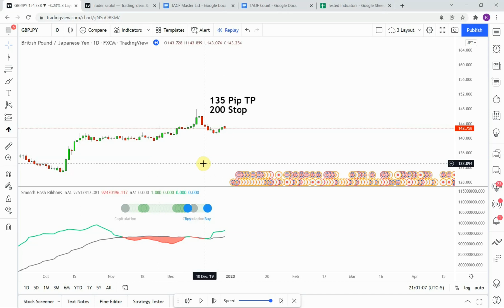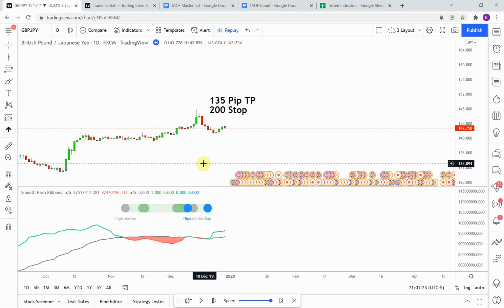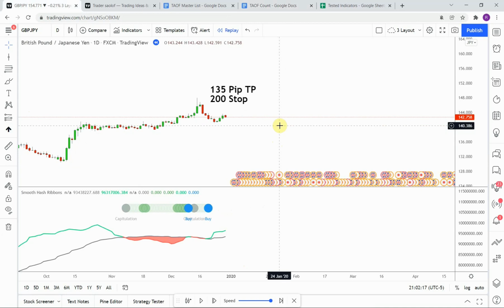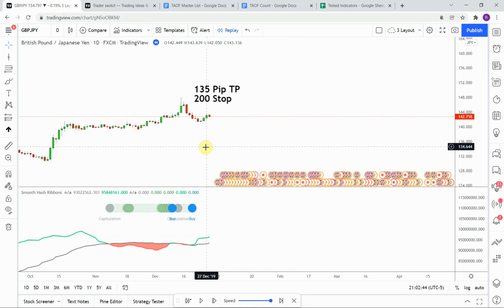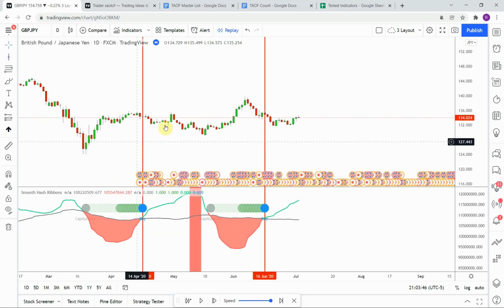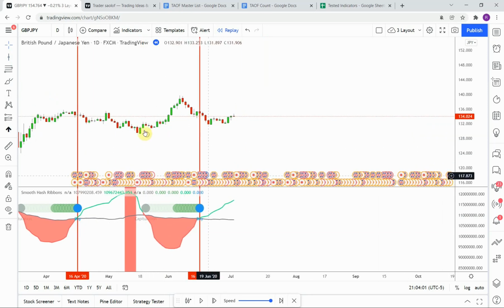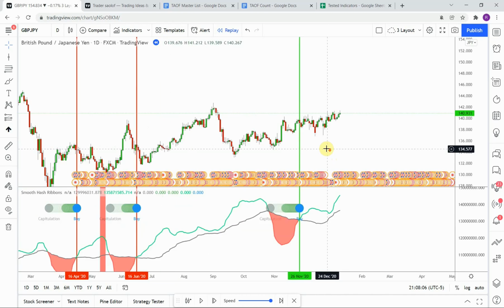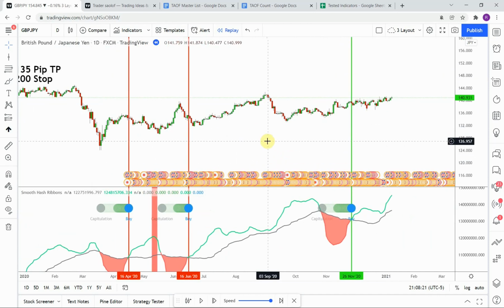How to Use Indicators in Forex Trading | Smooth Hash Ribbons Indicator Testing